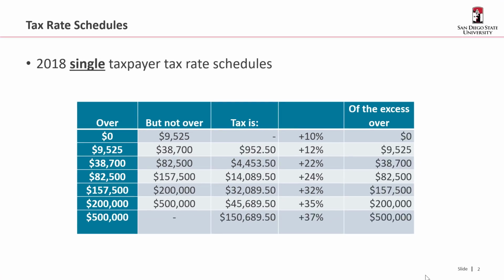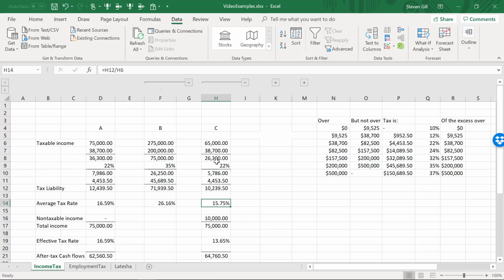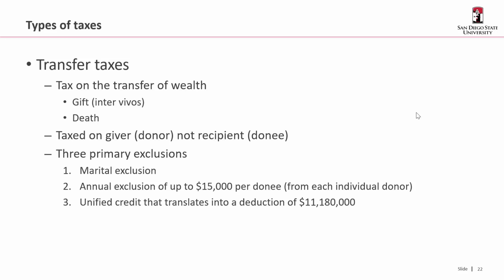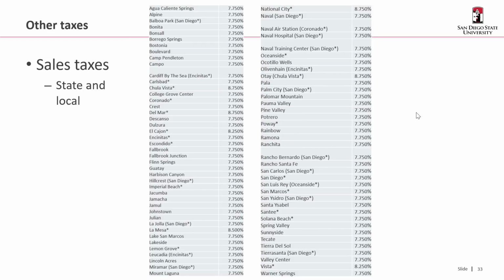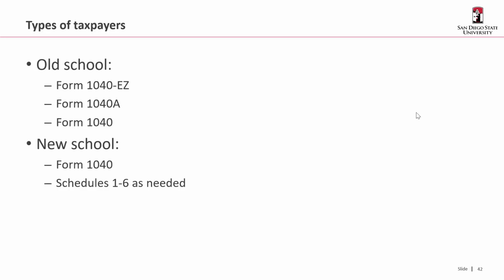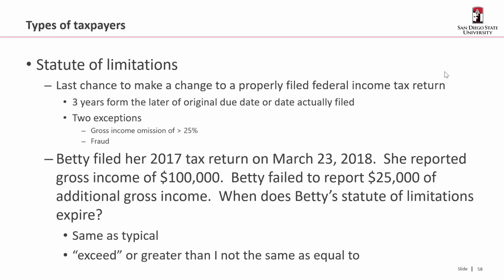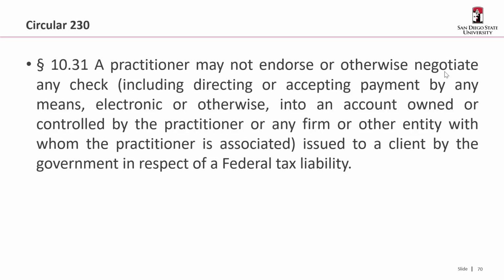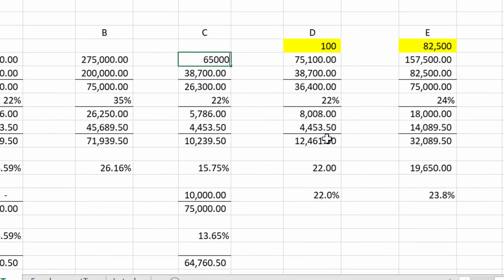ACCTG 503 Fa 2019 Module 1 Video